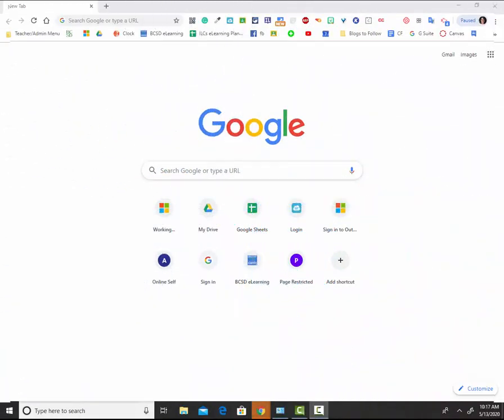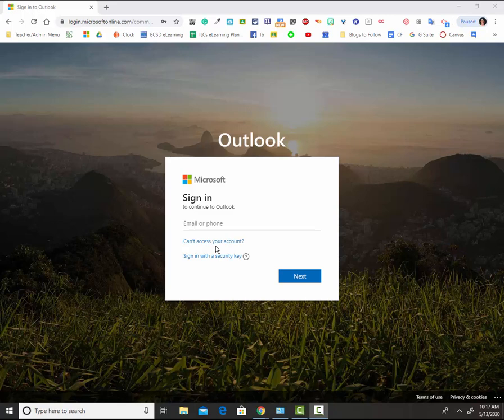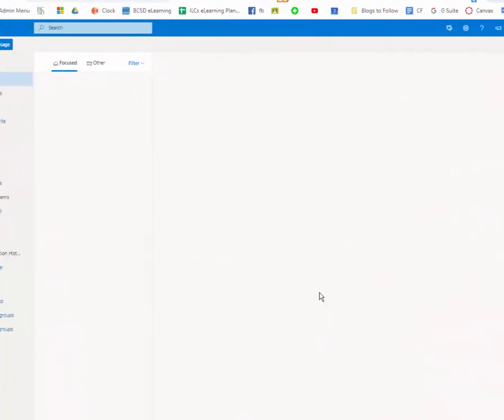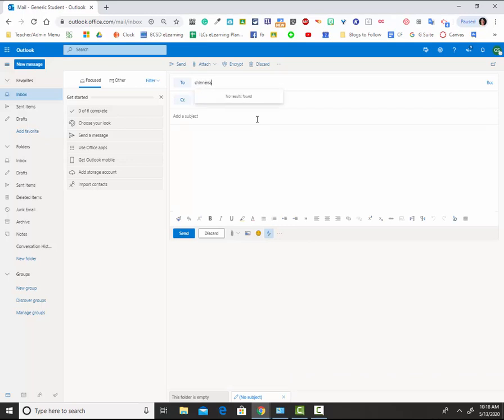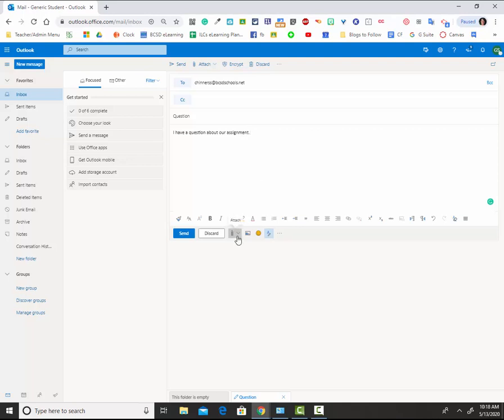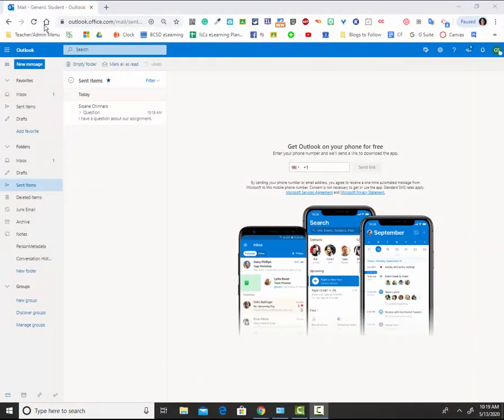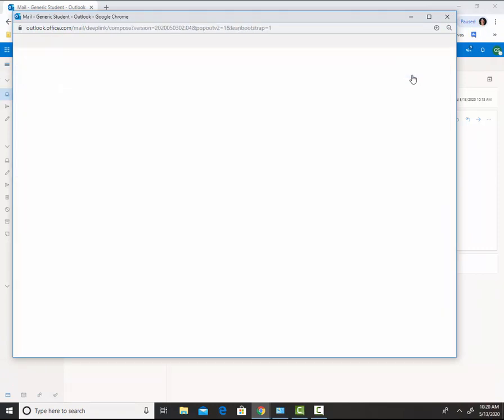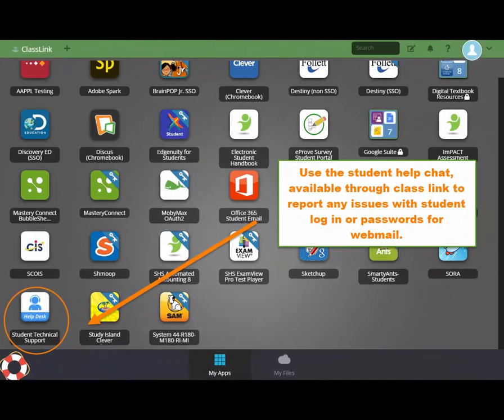Student Email in BCSD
Learn how to access your BCSD webmail account, send an email, reply to an email, and how to get help with your account. This video is for BCSD students in grades 3-12.